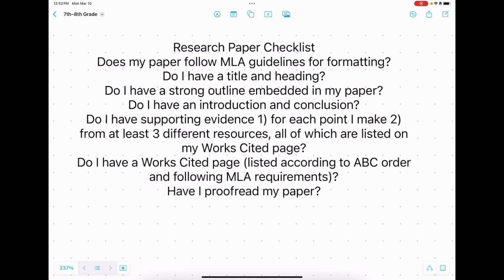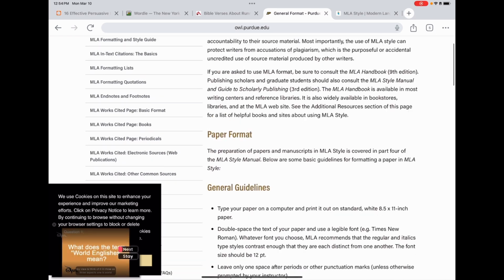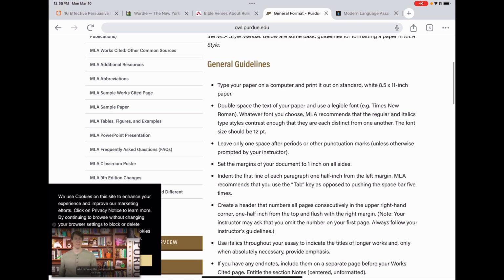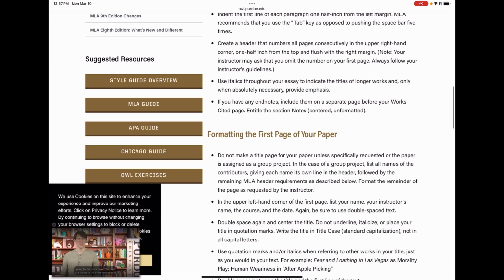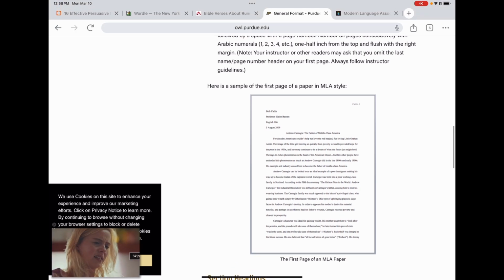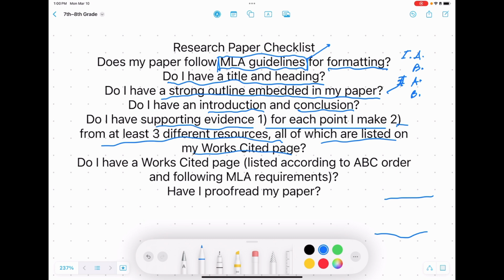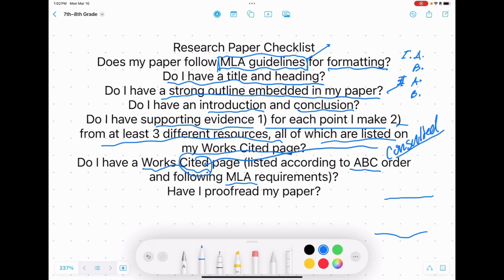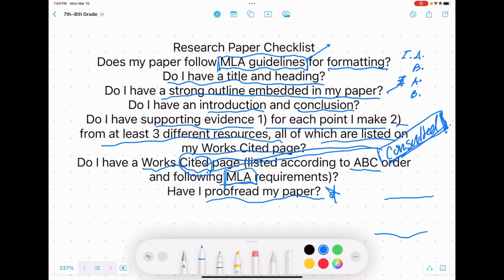Writing Class Y1, Week 24, 7th-8th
Research Paper Checklist